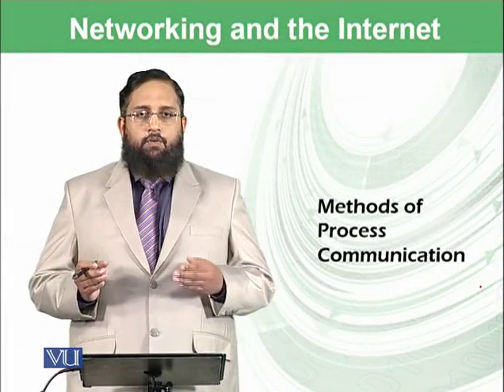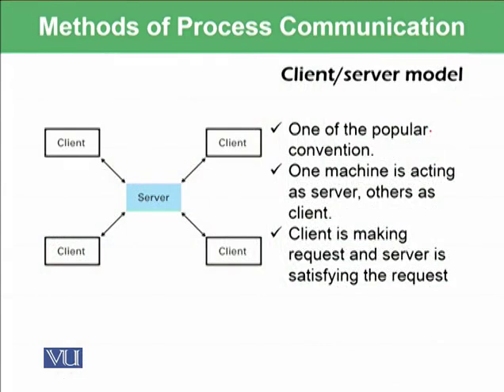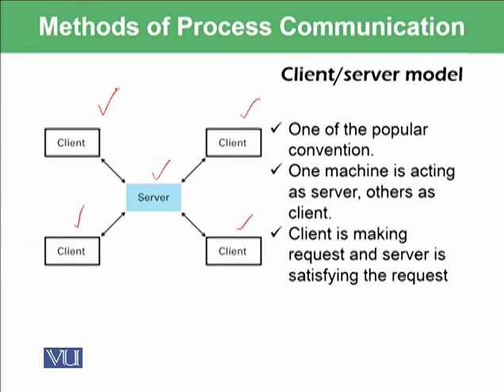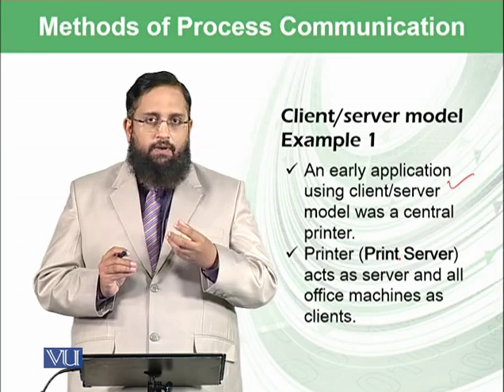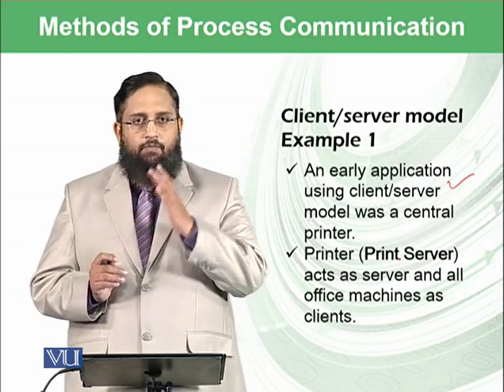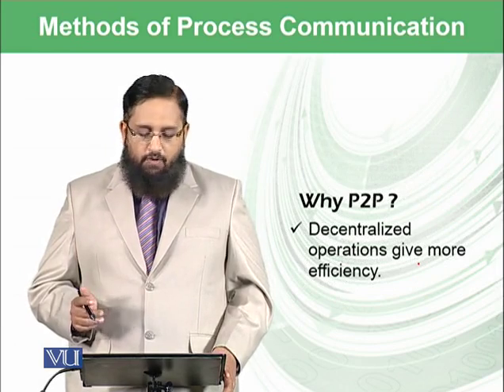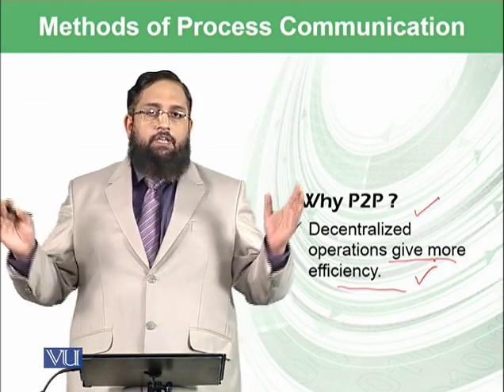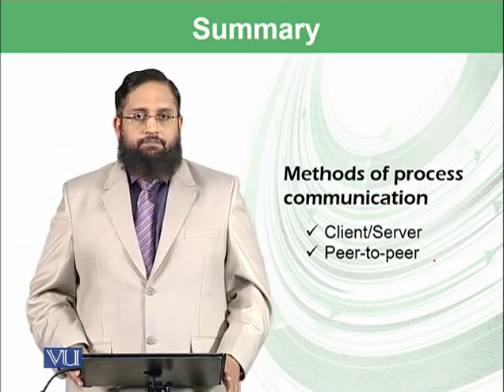Methods of process communication | Introduction to Computing | CS101_Topic062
Topic-062. Methods of process communication
By Dr. Tanveer Afzal